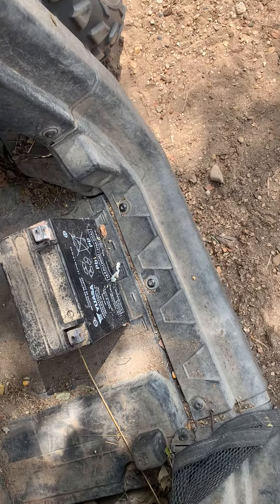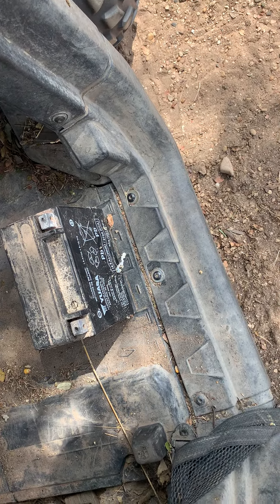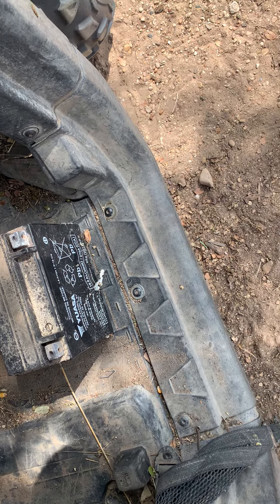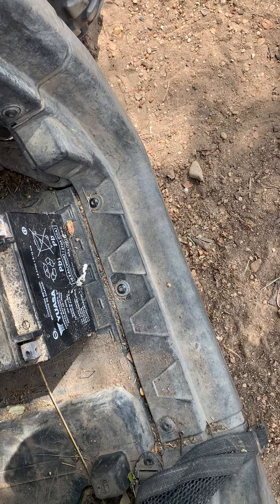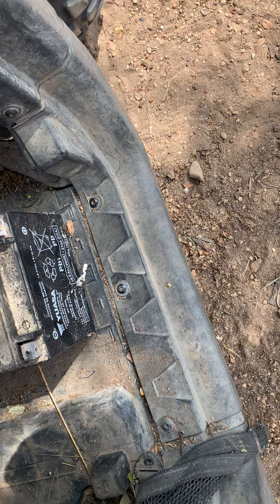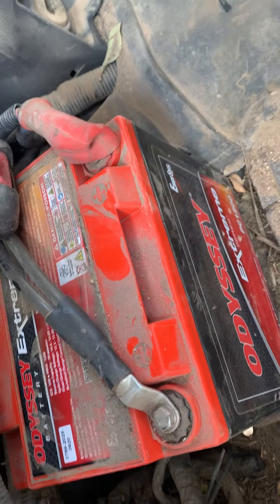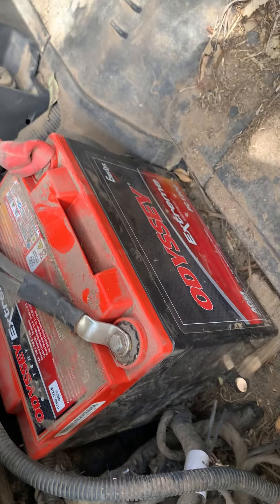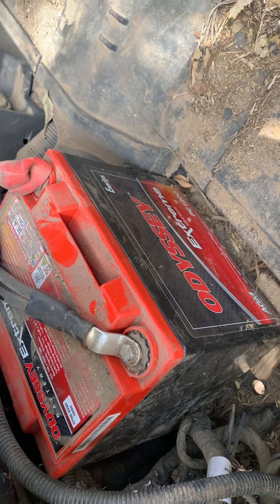Can Am defender battery problem solved.